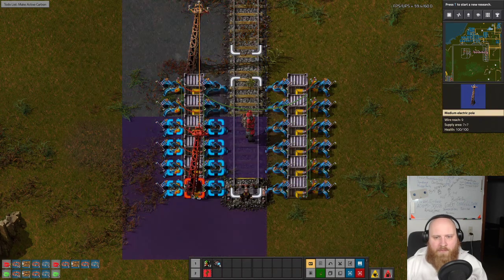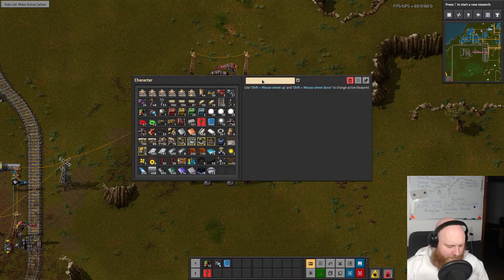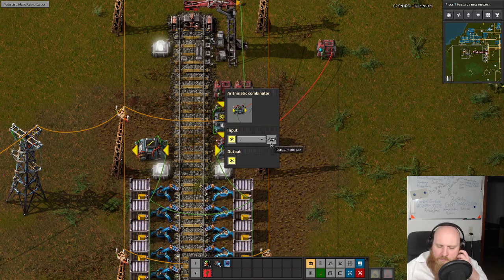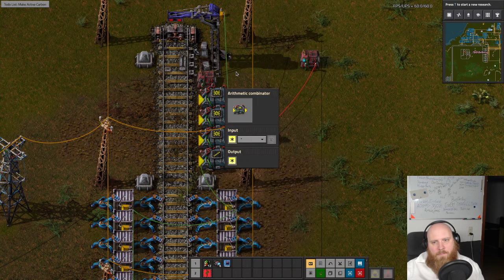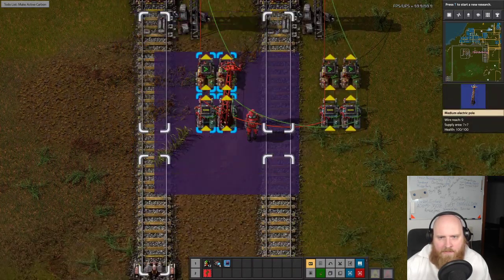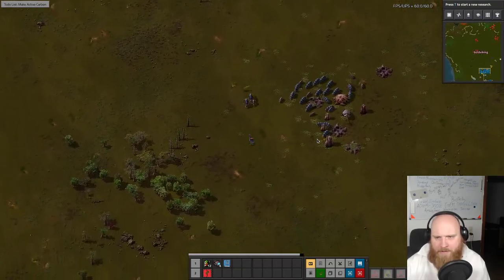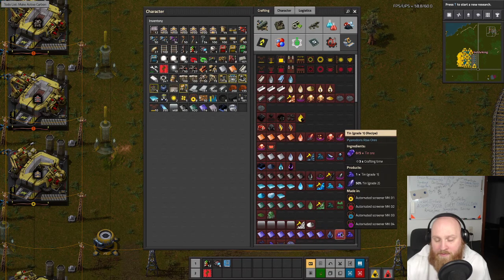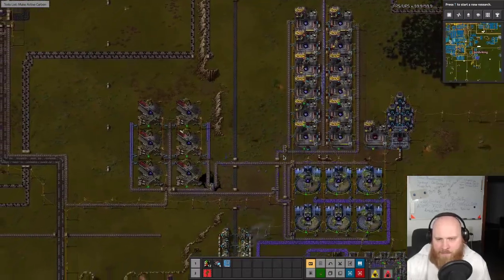Pyanodon! No Pain No Gain! - 127